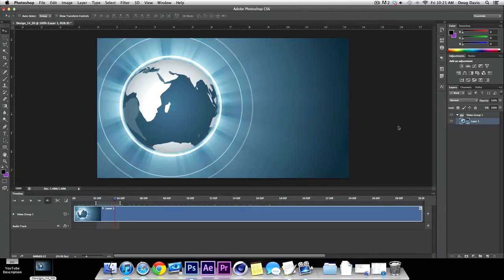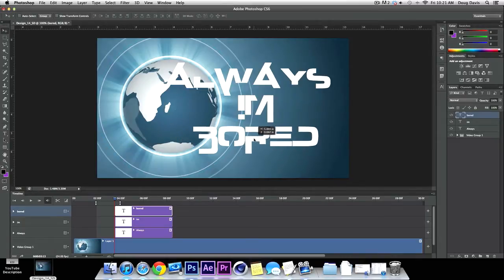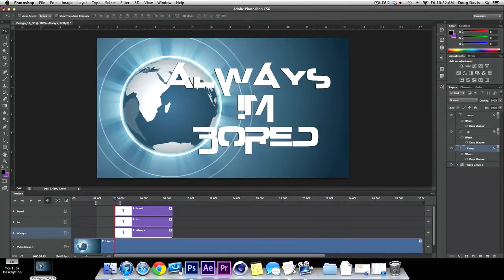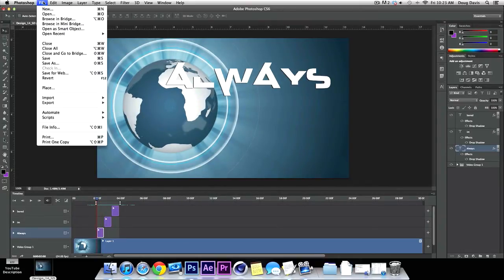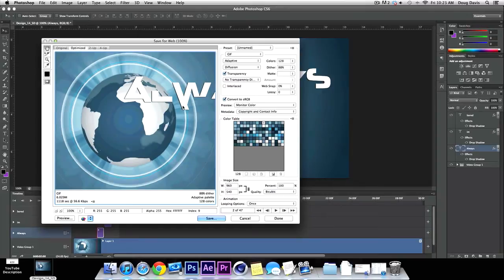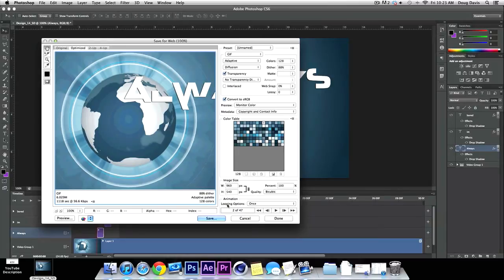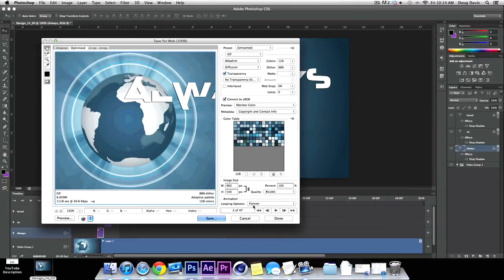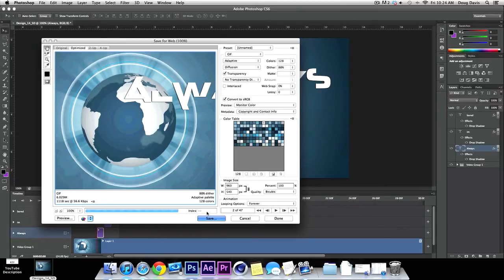Create a GIF in Photoshop CS6 (Voice Tutorial)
Learn how to create a GIF in Adobe Photoshop CS6! Easy to follow. I promise. It'd be awesome if you Rated this!